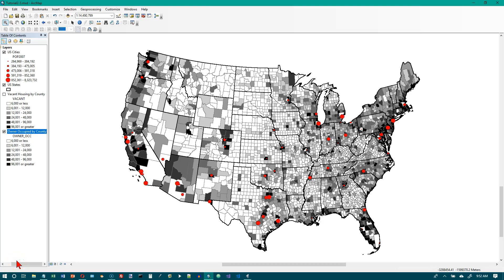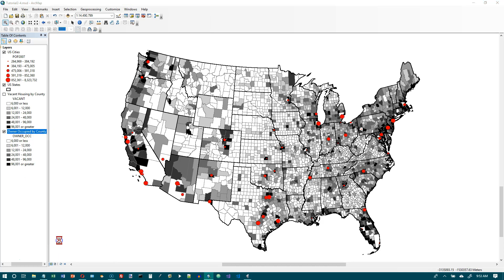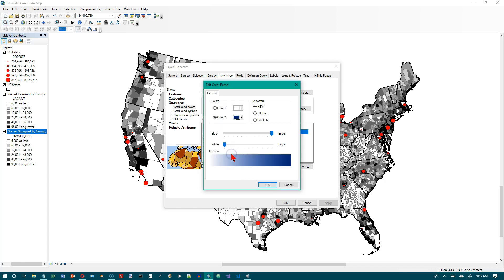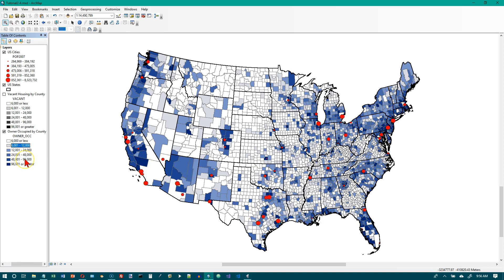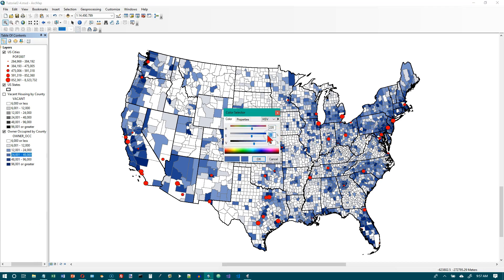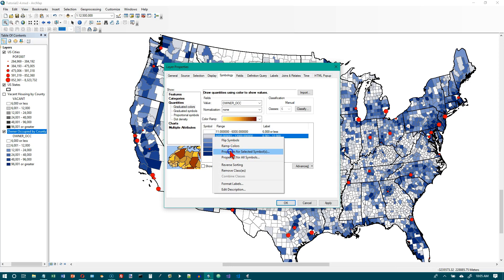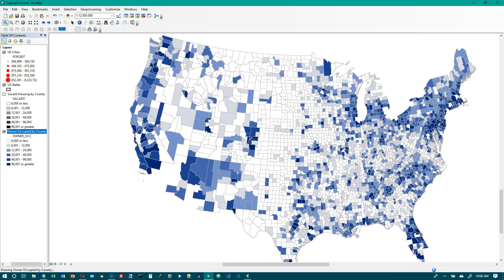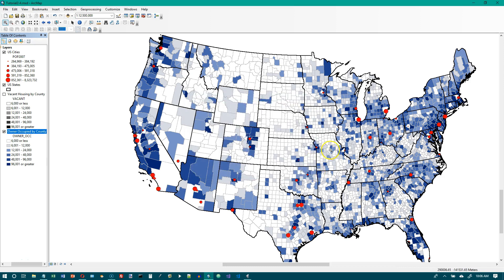ArcMap GIS Tutorial 02-04